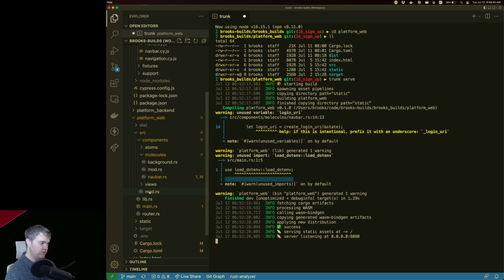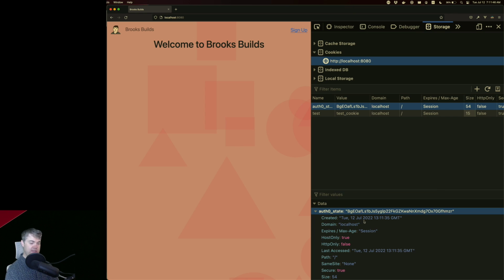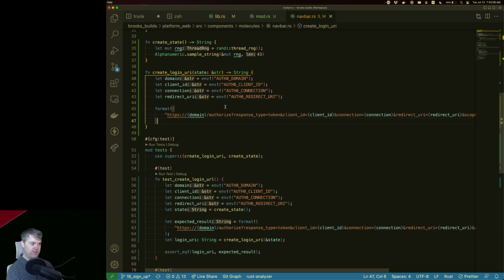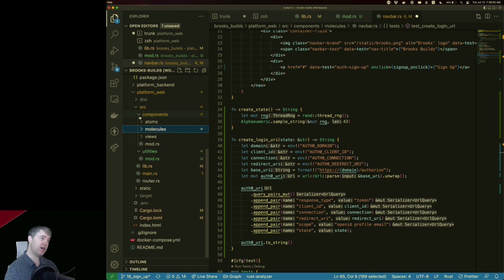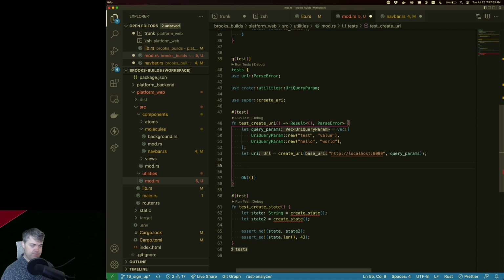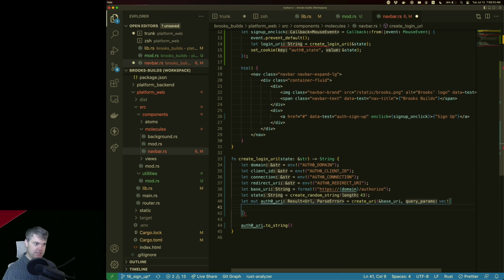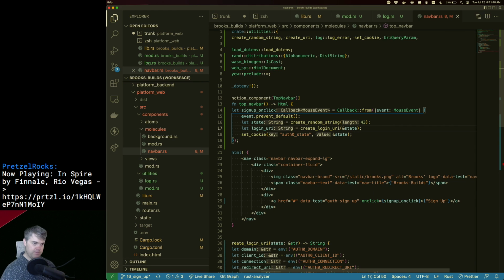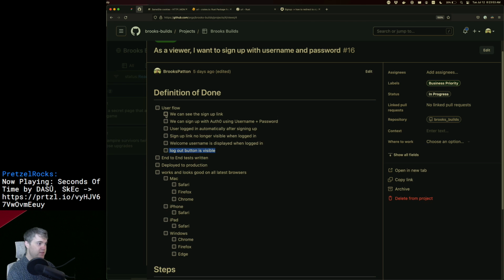Stream archive: Creating a cookie in Yew.rs for Auth0 integration (2022-07-11)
We&#39;re able to create a cookie and save it!

### Project

### Tech Stack

### design

### Project Management

### Framework

* [Axum] A web server written in Rust by the people who maintain Tokio. It&#39;s super fast and pretty fun to use.

* [Cypress] We&#39;re using Cypress to for E2E integration tests.

* [Bootstrap] Bootstrap is a CSS framework that doesn&#39;t care if it is being run Yew.rs or some other framework.

### Libraries

### Devops

* [Docker] We&#39;re deploying our code to the servers using Docker, which allows us to ensure what the server looks and acts like

### Other Tools

### Links